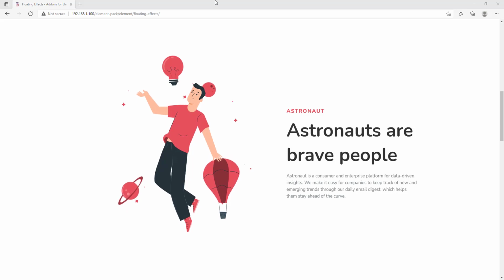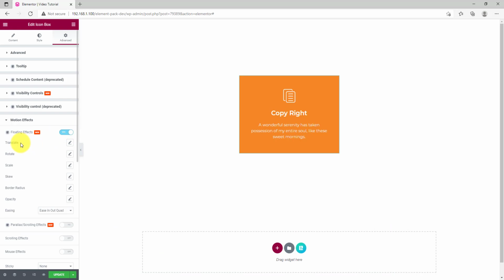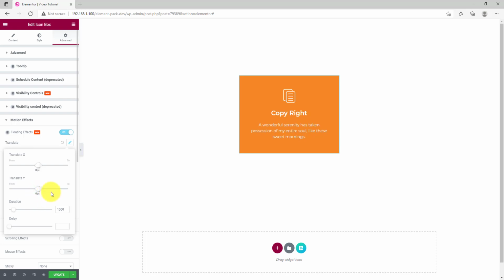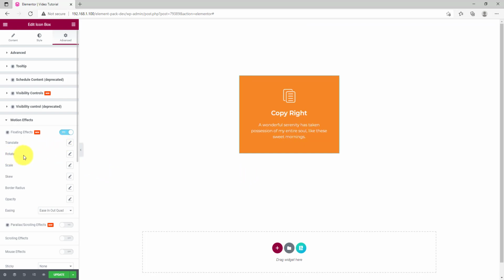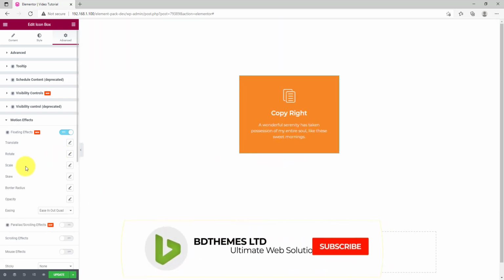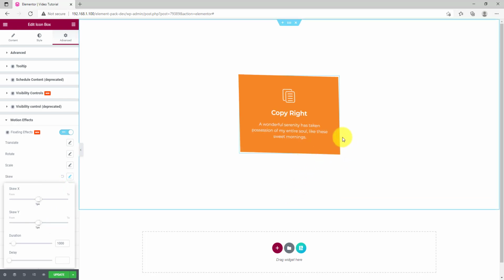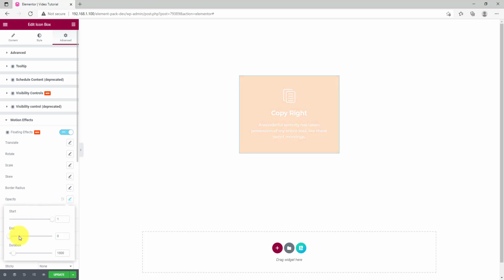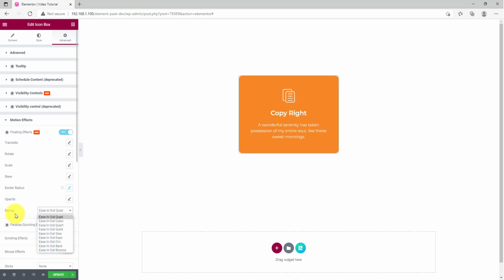How to Use Floating Effects Extension by Element Pack in Elementor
This tutorial delves deep into the Floating Effects Extension by Element Pack for Elementor. Learn how to add captivating floating effects to your website effortlessly. Enhance user engagement and create stunning visual experiences with this powerful Elementor extension. Join us as we explore the features, customization options, and practical examples to make your website come alive!

Chapter:
0:00 Video Intro
0:23 Channel Intro
0:29 Enable Floating Effect
1:02 Translate Effect
2:20 Rotate Effect
3:11 Scale Effect
3:39 Skew Effect
4:06 Border Radius Effect
4:36 Opacity Effect
5:12 Easing Effects

floating effects extension
elementor wordpress tutorial
element pack for elementor
bdthemes